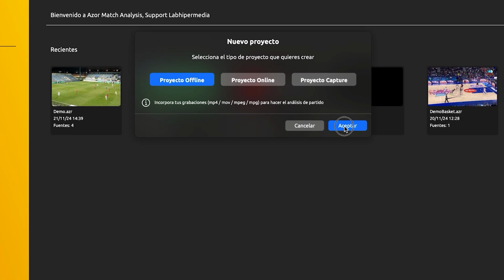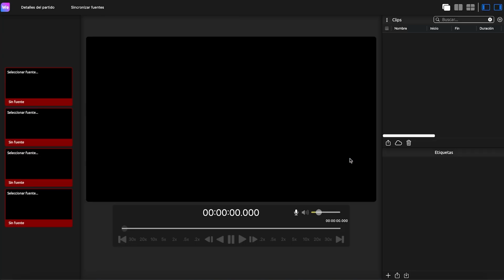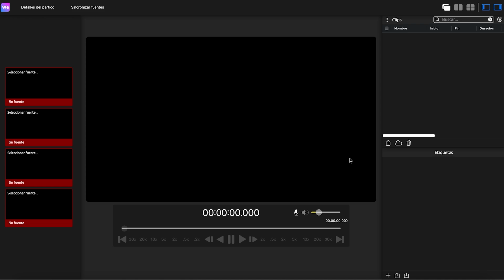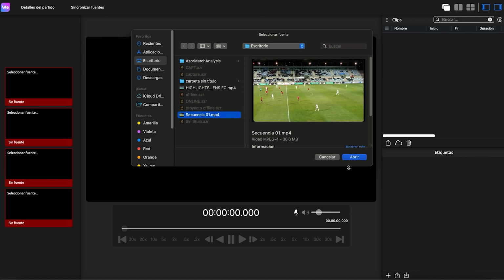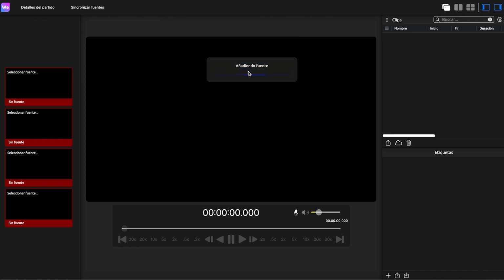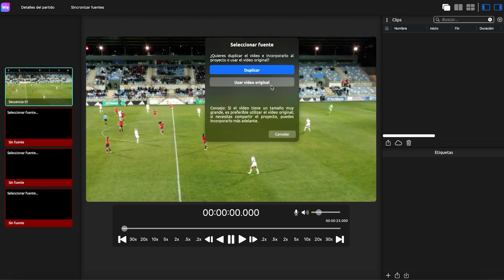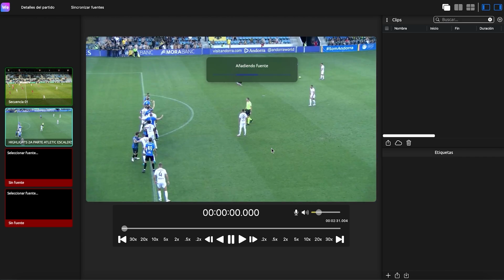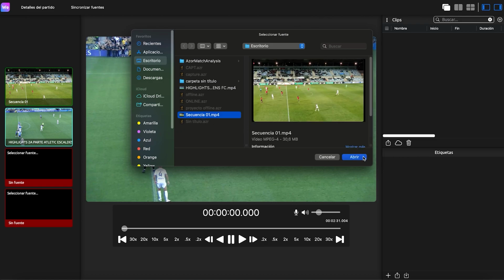Offline Project and Adding or Removing Video Streams | Step-by-Step Tutorial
Learn how to create Offline Projects in Azor Match Analysis! 🎥⚽

In this tutorial, we guide you step-by-step on how to create an Offline Project and add or remove video streams efficiently. 💻💡

✔ How to start an Offline Project from scratch.
✔ Add multiple video streams to your project.
✔ Remove unnecessary streams and keep your analysis organized.
✔ Practical tips to optimize your workflow in Azor Match Analysis.

Get ready to maximize your analysis potential with this tool designed for analysts, coaches, and sports clubs! This tutorial is perfect for beginners and advanced users looking to master all features.